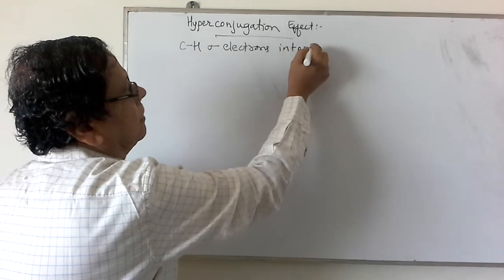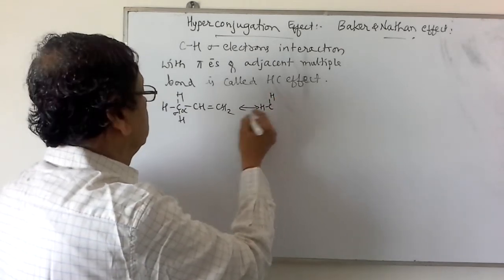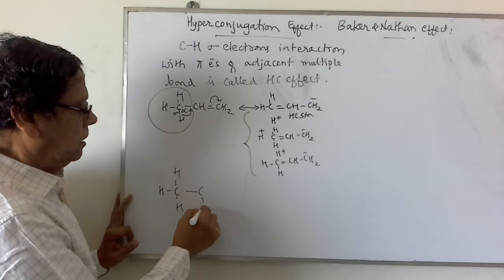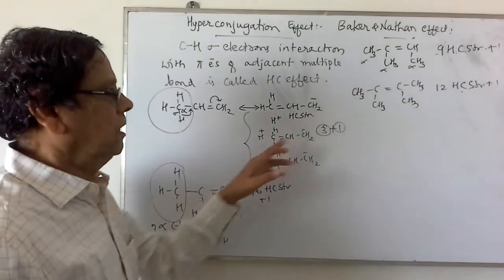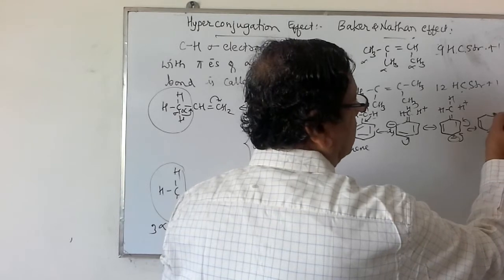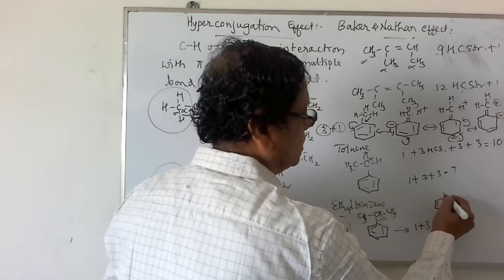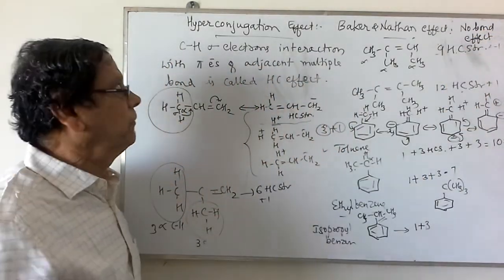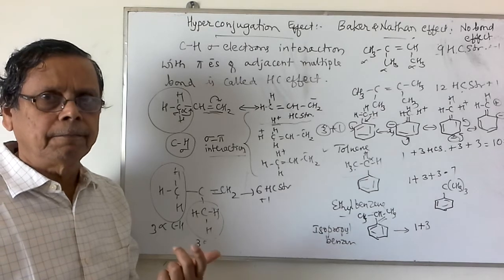Class 11-Organic Chemistry-Basic Concepts & Techniques-Video23 -Hyperconjugation/Baker-Nathan Effect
This Video explains about Basic Concepts & Techniques - Hyperconjugation or Baker-Nathan Effect